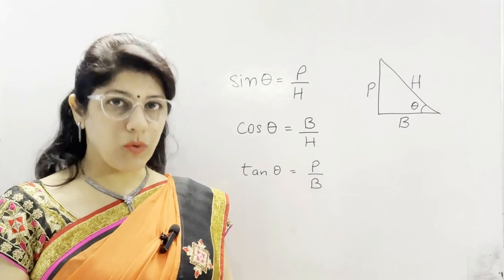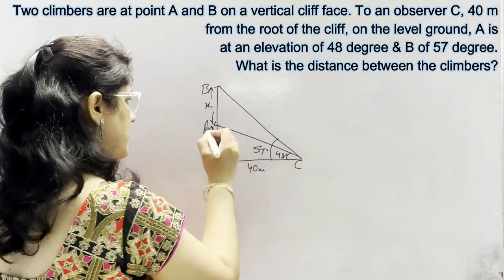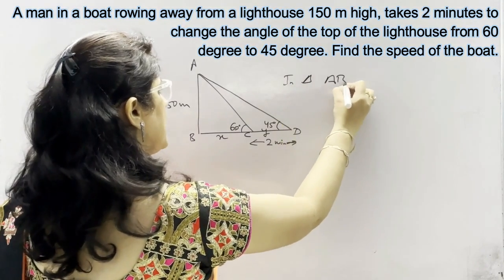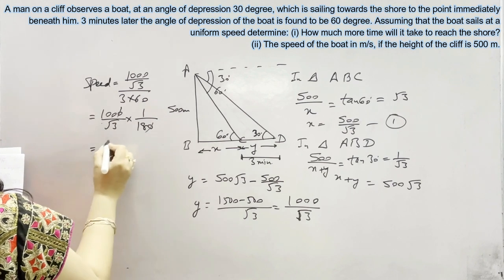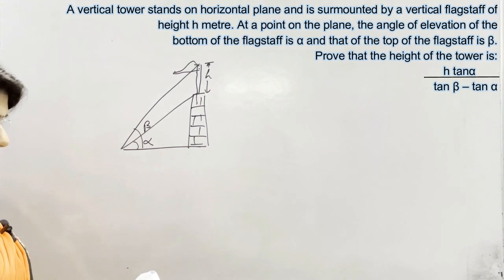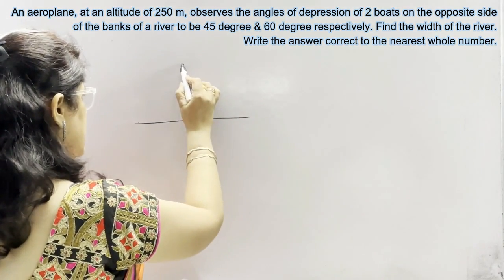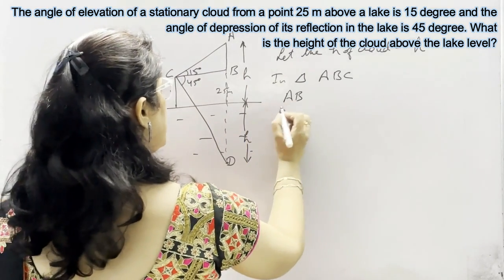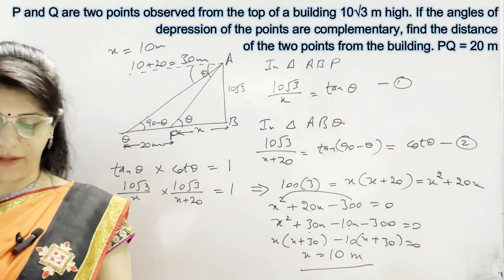HEIGHTS AND DISTANCES | LAST MINUTE REVISION | TRIGONOMETRY | ICSE CLASS 10 MATHS | PART 2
HEIGHTS AND DISTANCES | TRIGONOMETRY | ICSE CLASS 10 MATHS | PART 2

Hi Viewers, I am Deepti Hans. In this video, I have given an introduction into the Trigonometry chapter and solved numericals based on HEIGHTS & DISTANCES for Class 10 ICSE & CBSE by discussing about Trigonometrical Identities in detail.

I take Group/Individual coaching for students of Class 8th, 9th and 10th from both CBSE as well as ICSE background for ALL SUBJECTS in Offline (Sector-56, Gurgaon, Haryana) as well as Online mode.